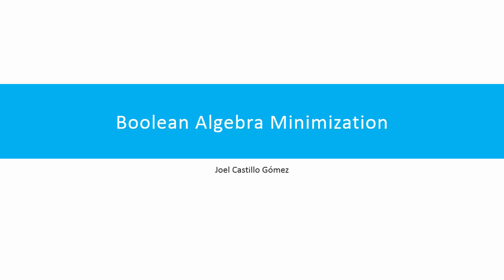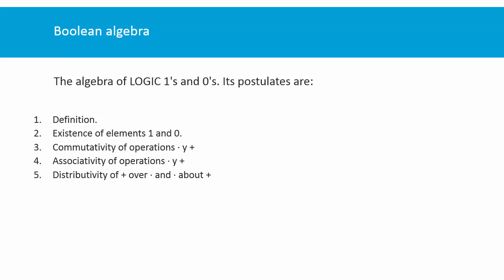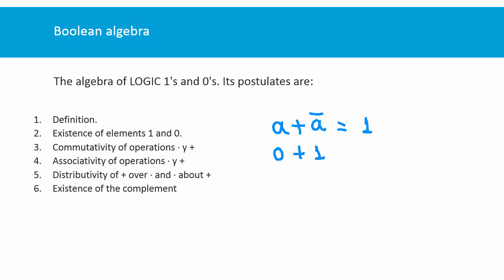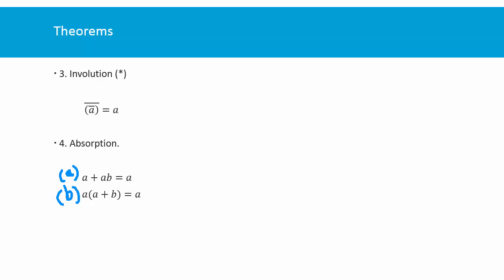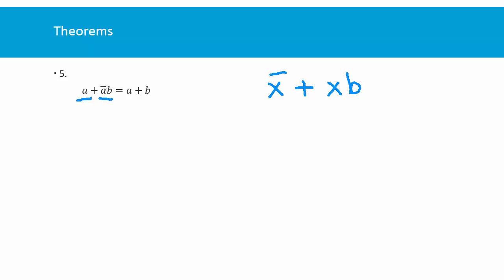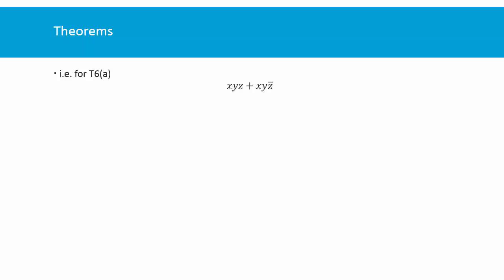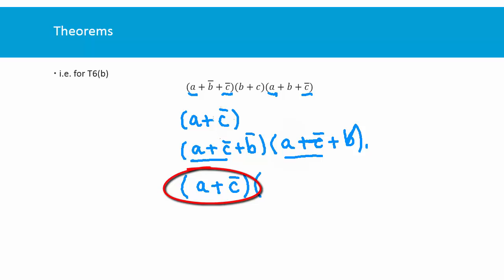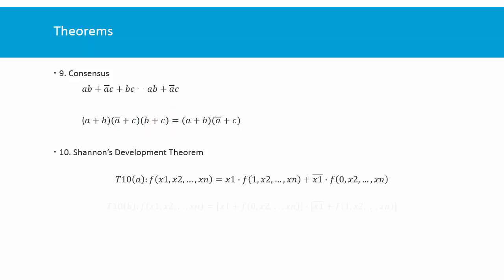Boolean Algebra Postulates and Theorems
Contents:
00:00 - Start
00:15 - Postulates of Boolean Algebra (Rules)
05:45 - Theorems of Boolean Algebra (Shortcuts)
06:07 - T1 - Idempotency
06:28 - T2
06:55 - T3 - Involution
07:15 - T4 - Absorption
09:37 - T5
11:00 - T6
15:15 - T7
15:43 - T8 - DeMorgan
16:38 - T9 - Consensus
17:36 - T10 - Shannon
18:04 - SUMMARY